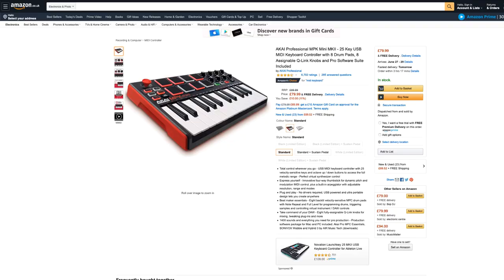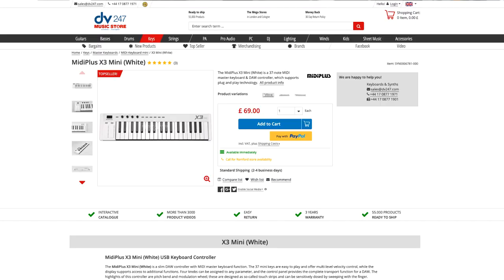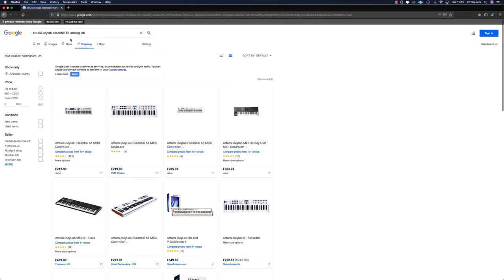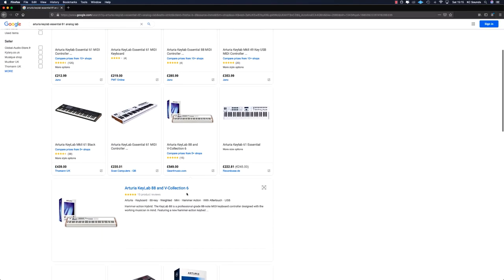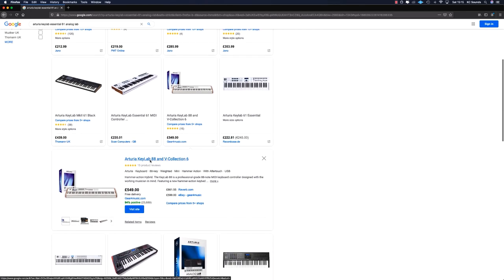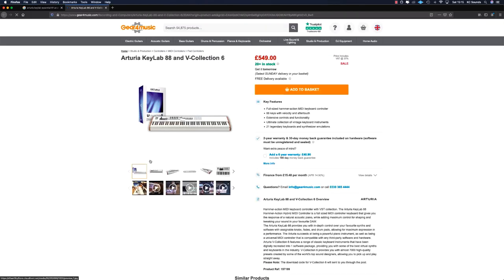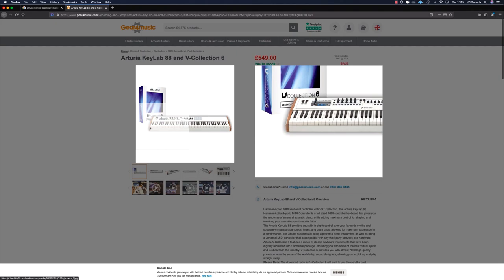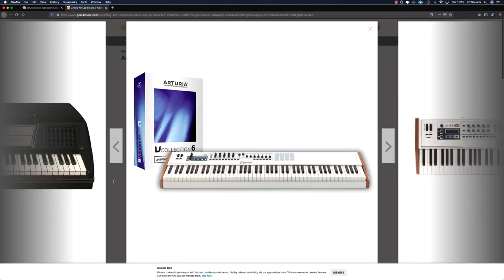Find the right MIDI Keyboard for Beatmaking 🎹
In this video I share a few tips on how to choose a MIDI Keyboard.

If you unsure what to consider when buying your 1st MIDI Keyboard or Controller, I'll give you a few things to think about before you make your decision.

I've had a few MIDI keyboards with different amounts of Keys. At the moment I'm using the Novation 49 LaunchKey, which has knobs, sliders and Drum pads I can play drums on the pads, and use faders to to control the faders in Logic Pro X.

Choosing the right MIDI Keyboard can be overwhelming, so I hope these tips I share can help you make the right choice.

MIDI CONTROLLERS:

AKAI Professional MPK Mini MKII - 25 Key USB MIDI Keyboard Controller

MiniLab MkiII - MIDI Controller - Arturia | 25 Slim-Key

KORG nanoKONTROL2 - Slimline USB MIDI Controller - Black

M-Audio Keystation 49 MK3 - 49-Key USB MIDI Keyboard Controller

M-Audio Oxygen 25 IV - 25-Key USB MIDI Keyboard Controller

Alesis V-Mini - Portable 25-Key USB-MIDI Keyboard Controller

Equipment I use:

Monitors:
KRK VXT6

Interface:
Apollo Twin Duo Interface